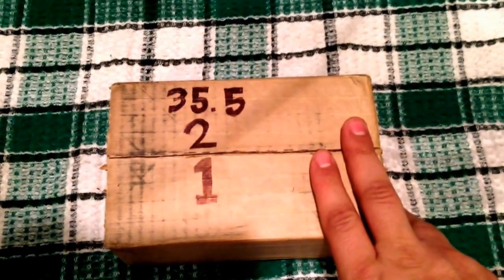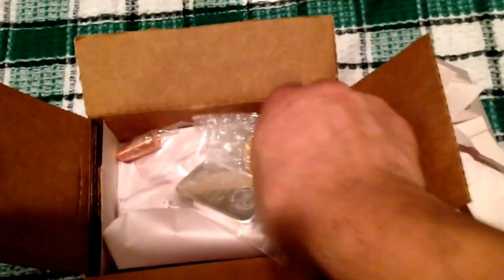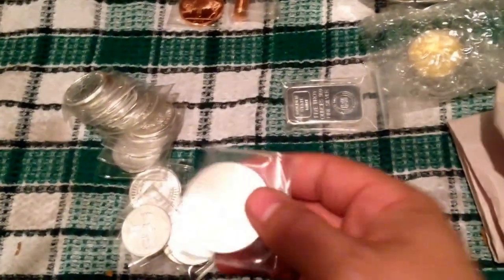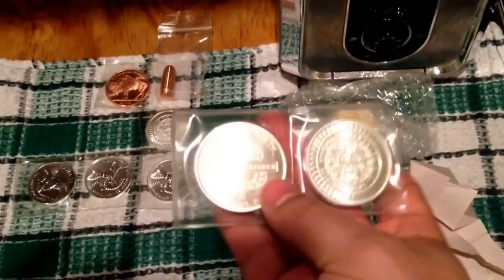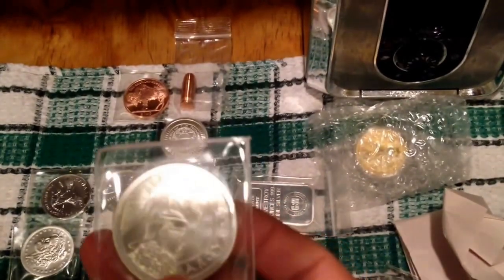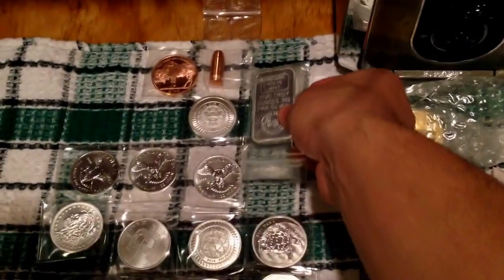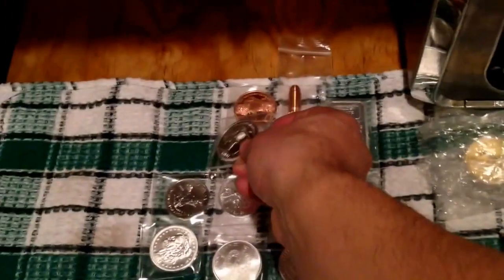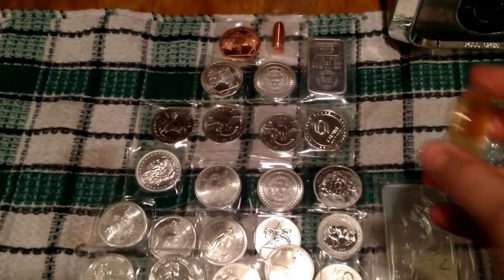Big Unboxing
Silver Gold Bullion Unboxing, a decent size.